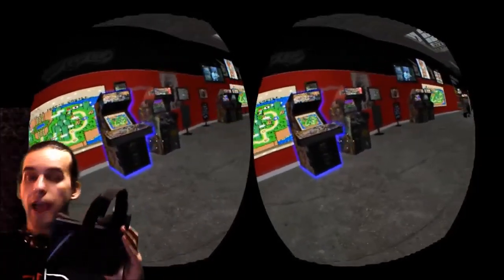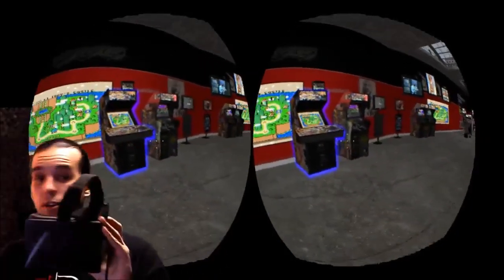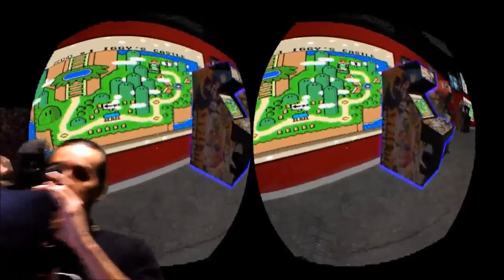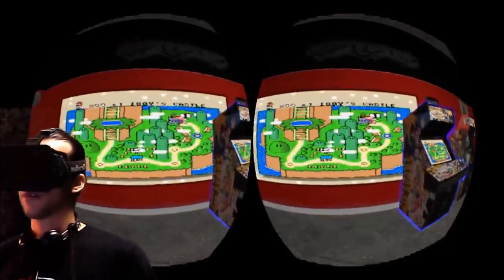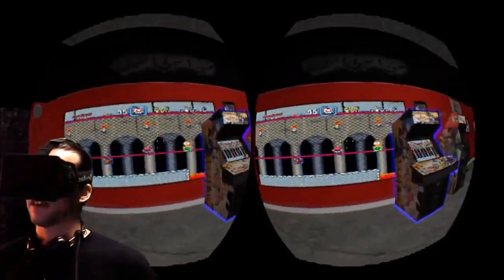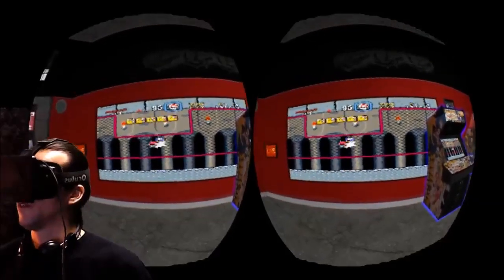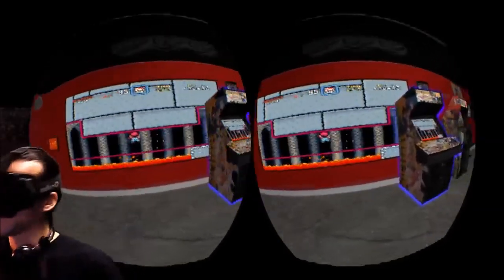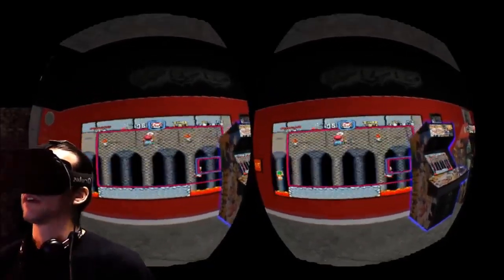Multi-system emulators in VR w/ Oculus Rift & Anarchy Arcade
Last week I implemented the libretro core, with a lot of help from the devs and everybody in the chatroom, and thanks to libretro you will be able to have live in-game emulation on the cabinet screens!